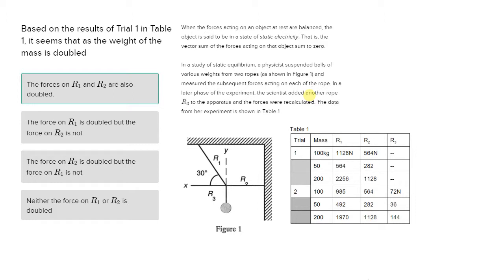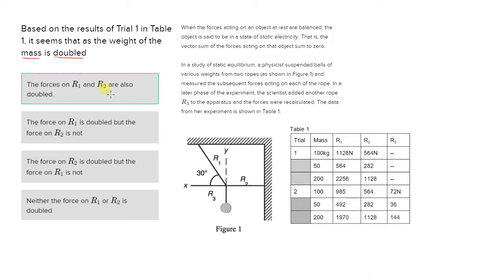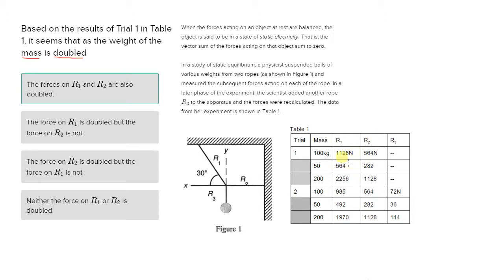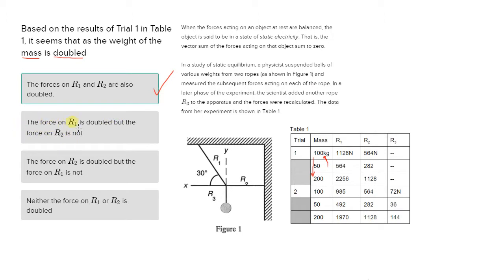7023 ACT Science Data Interp Masses and Forces